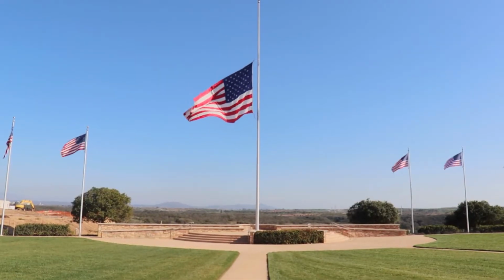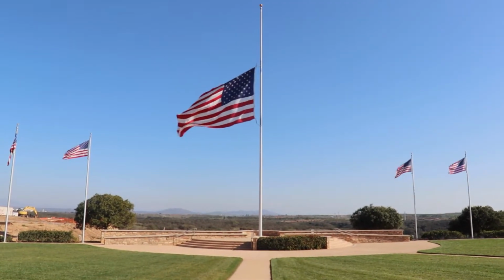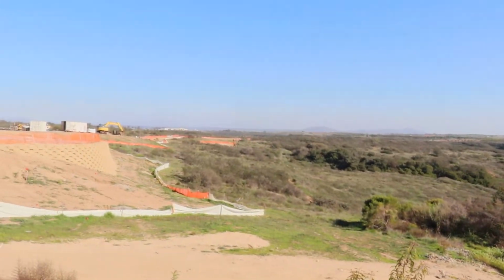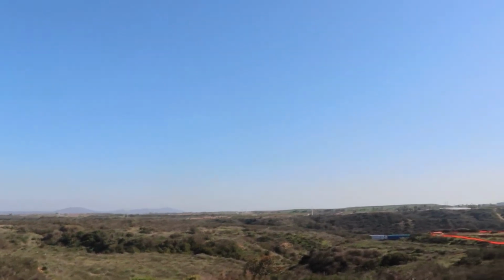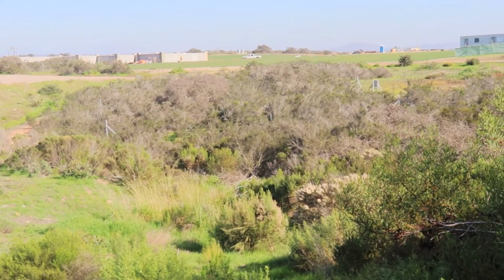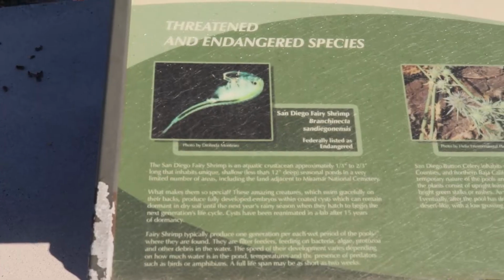Funerals Your Way - [Miramar National Cemtery]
Miramar National Cemetery includes both gravesite and columbarium facilities, providing a full range of burial alternatives to approximately 235,000 Veterans in San Diego County.  Miramar was dedicated in january of 2010 and its' first burial ocurred in Noveember of the same year

Nearby Fort Rosecrans National Cemetery closed to first interment casketed burials in 1966, though it continues to provide casketed interments of family members of those currently interred and inurnments of cremated remains. Jody makes a trip down there and helps us recall those who have passed in San Diego County as well as celebrate the historical and natural wonders of the cemetery.

00:00 - Introduction
01:33 - Avenue of Flags at Miramar
02:28 - Miramar National Cemtery Expansion and Protected Acres
03:13 - Vernal Pool at Miramar
04:58 - Prisoners of War Statue

Burial in a national cemetery is open to all members of the armed forces who have met a minimum active-duty service requirement and were discharged under conditions other than dishonorable. A Veteran’s spouse, widow or widower, minor dependent children, and under certain conditions, unmarried adult children with disabilities may also be eligible for burial. Eligible spouses and children may be buried even if they predecease the Veteran. Members of the reserve components of the armed forces who die while on active duty or who die while on training duty, or were eligible for retired pay, may also be eligible for burial.